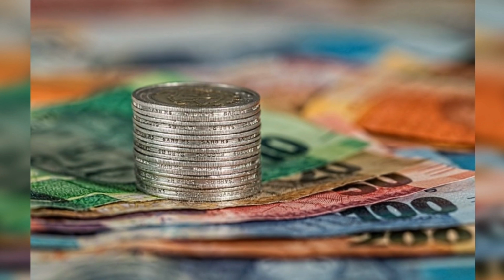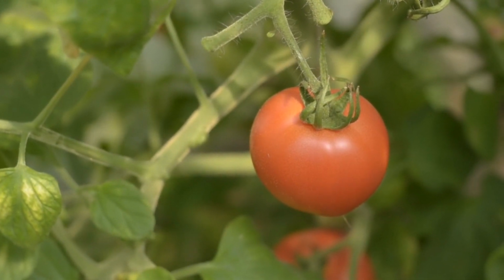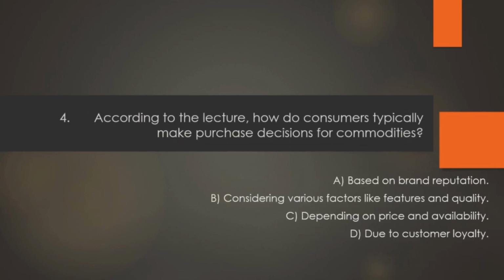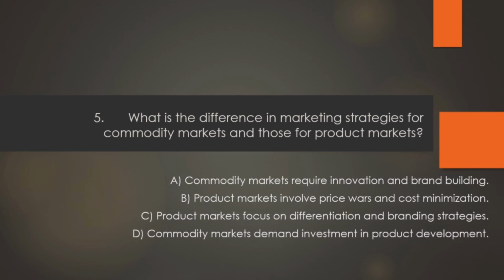TOEFL LISTENING PRACTICE LECTURE ECONOMICS COMMODITY vs PRODUCT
Welcome to another TOEFL listening practice session with a lecture! In today's practice lecture, we delve into a fundamental topic in economics, exploring the critical differences between commodities and products. Enhance your economic vocabulary, comprehension, and listening skills with this insightful TOEFL lecture.

Commodities and products play a pivotal role in our daily lives and the broader global economy. Understanding the nuances between these two terms is not only beneficial for consumers making informed choices but also for businesses and policymakers shaping economic policies.

Join us in this TOEFL lecture as we unravel the distinctions between commodities and products, providing you with essential practice for your TOEFL exam and beyond.